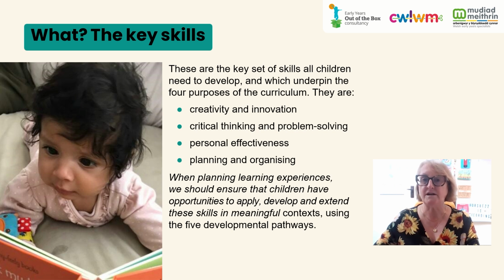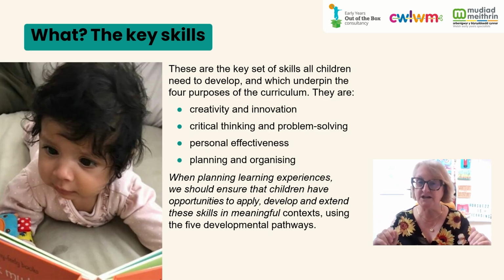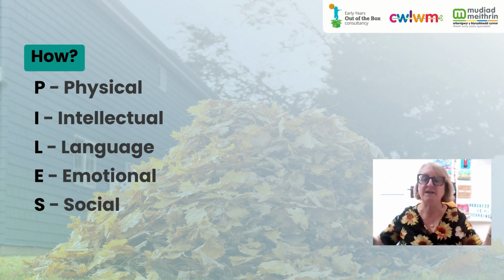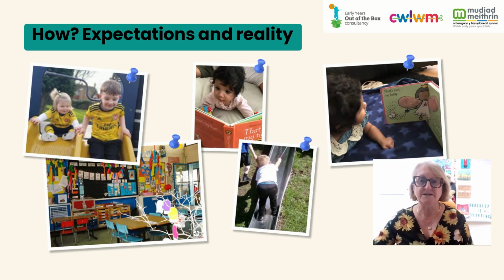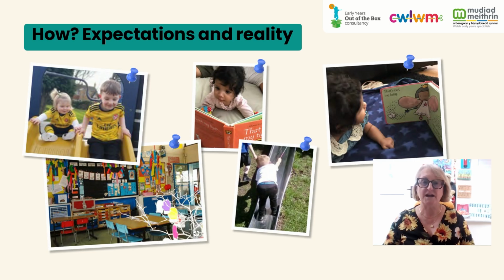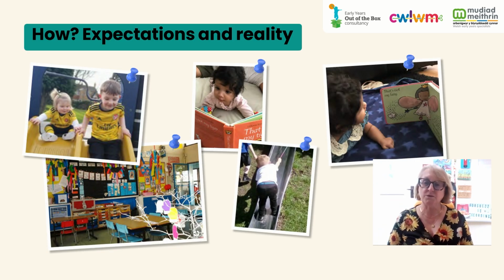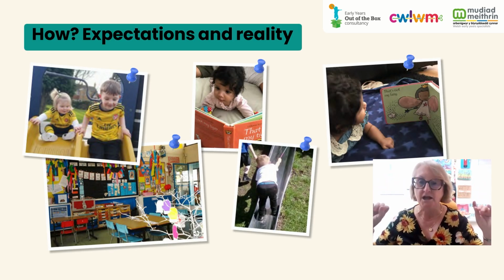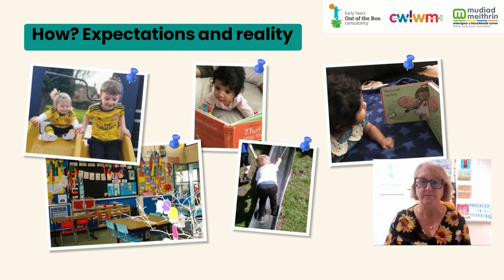Notice, Analyse, Respond - Part 6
This is a six-part virtual professional learning course where Dr Sue Allingham explains how and why we need to notice, analyse and respond to our children’s behavior to make effective observations